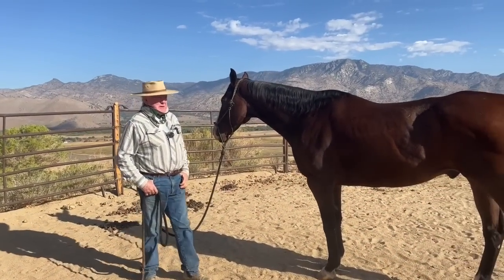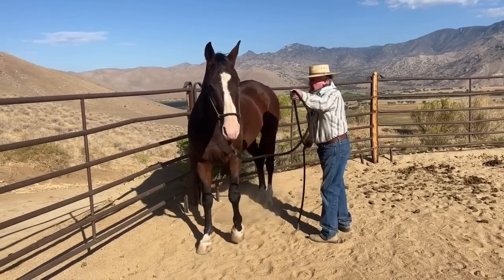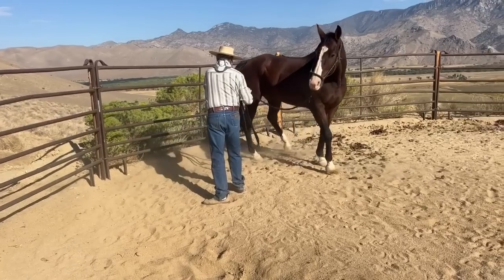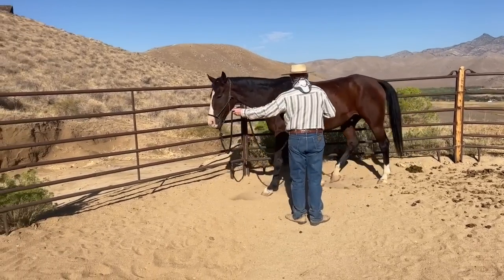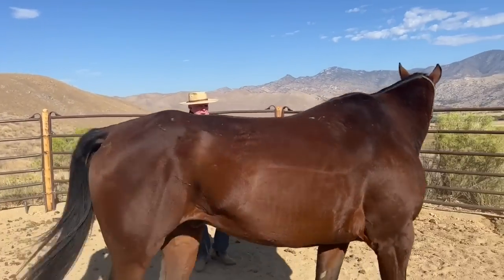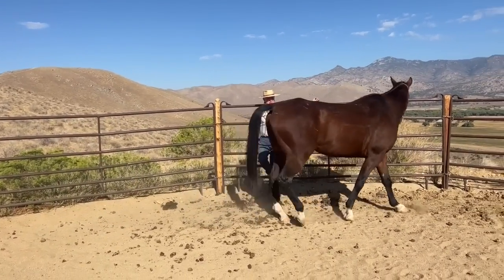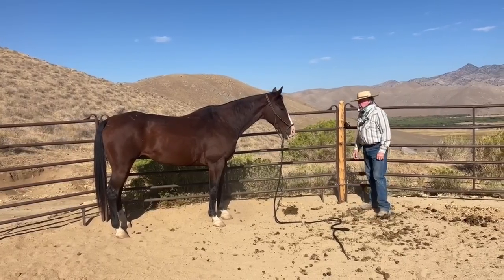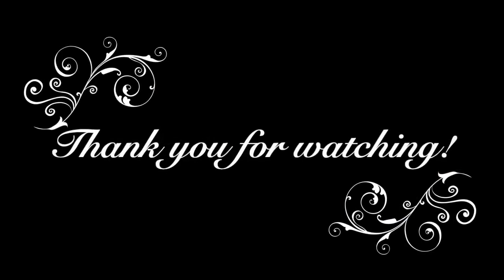Beginning Groundwork with Handsome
In this video, Pat begins the first steps of groundwork with Handsome. We have a step by step instructional video called Quality Groundwork on our website that outlines all of the details of the groundwork we teach our horses. It might be helpful for those of you who want to see it from start to finish and have it all in one place. The link to our online store is .